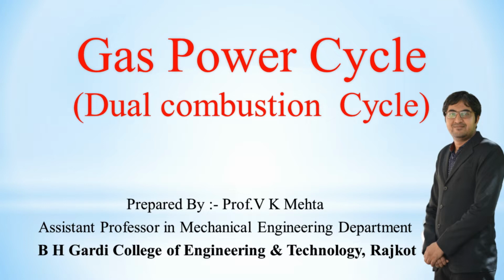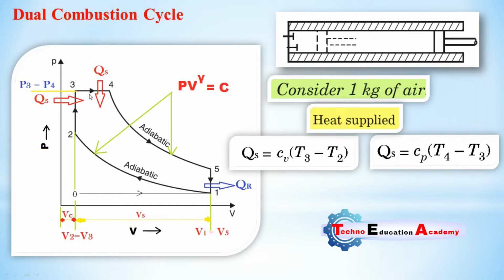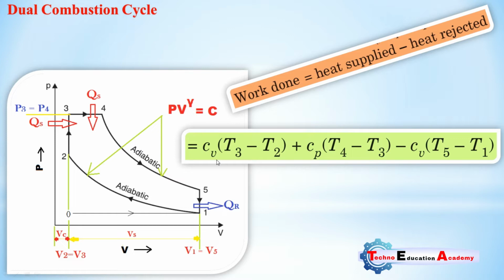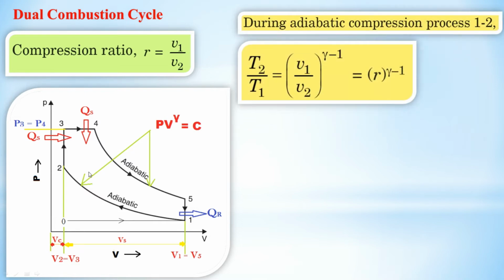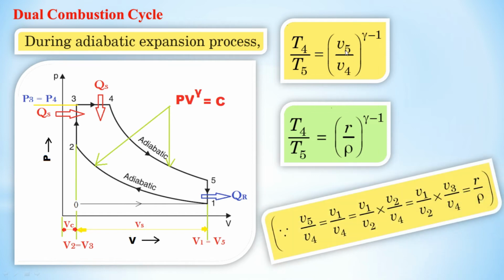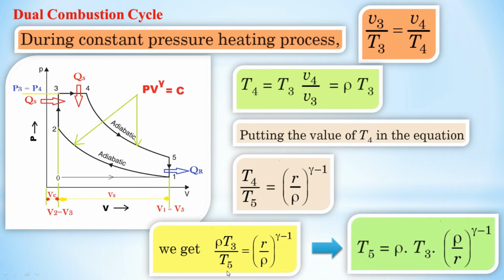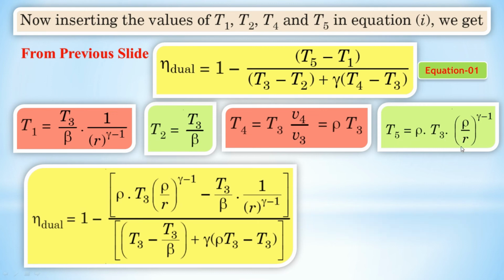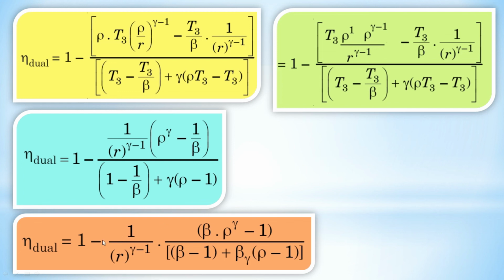Dual Cycle || Dual Combustion Cycle || Gas Power Cycle || Air Cycle || Dual Cycle Efficiency || Mech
Hello Friends
In  this video lecture, I derive the equation of efficiency for the dual combustion cycle. Here heat supplies partially through constant volume process and partially heat supplied through constant pressure process in the cycle. So it is called the dual combustion cycle.
Here we are considering only air as a working substance so the dual combustion cycle is also called air standard efficiency for the dual combustion cycle